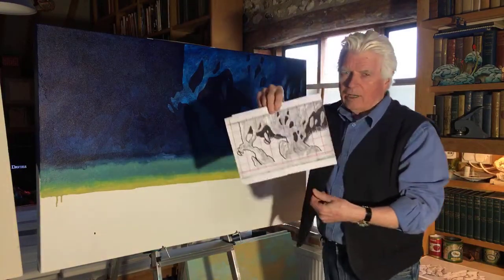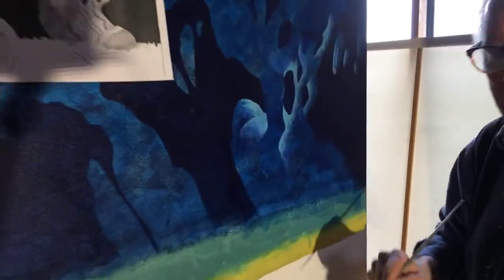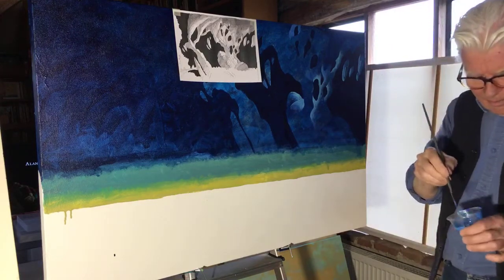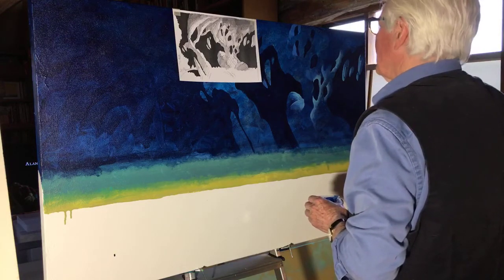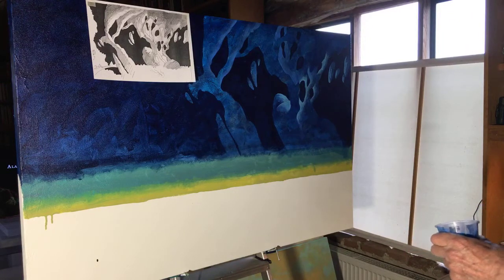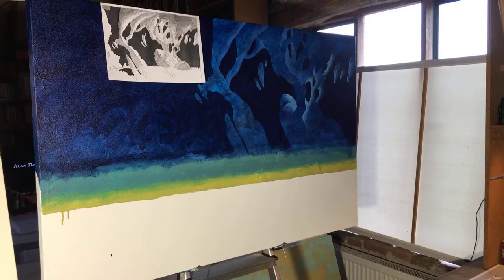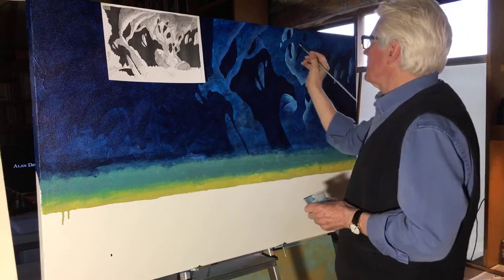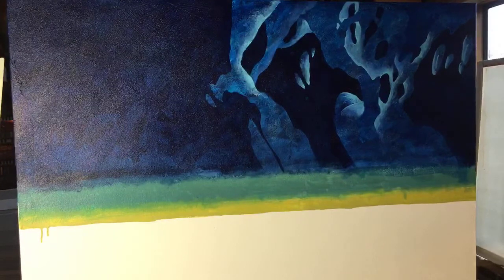Live Session VI From the sketch to the canvas.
In this session Freyja and Roger continue their battle with technology whilst Roger paints and Freyja asks questions before they disappear from the thread. The presence of an Otter is requested in a painting and Roy asks if Roger's trees are Happy Trees?